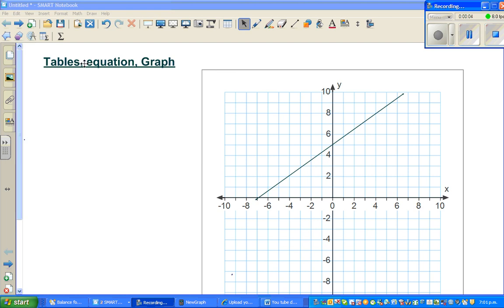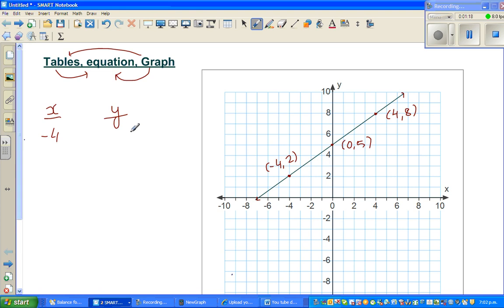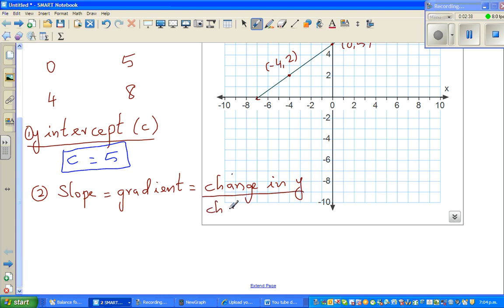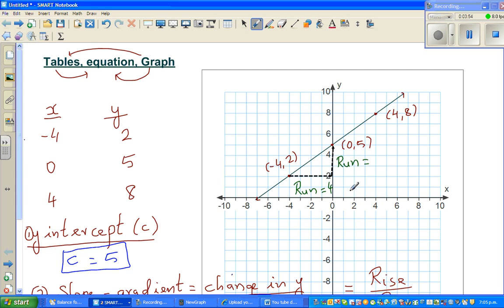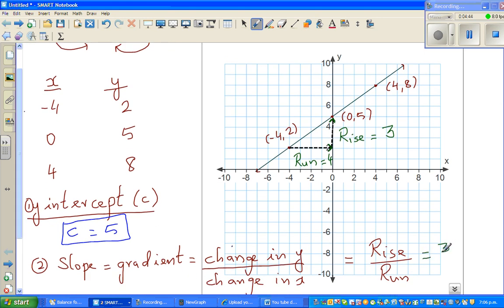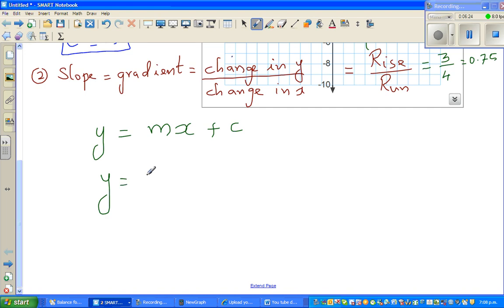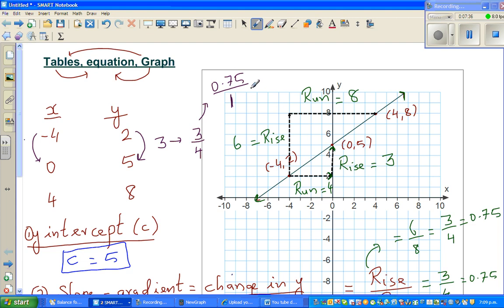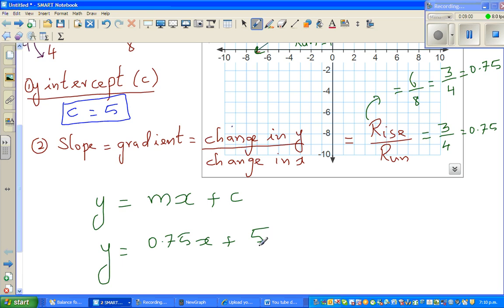Graph, table equation